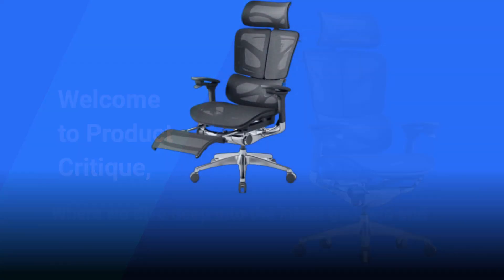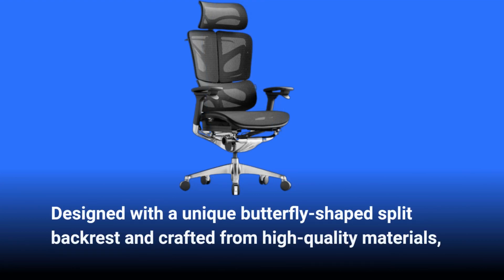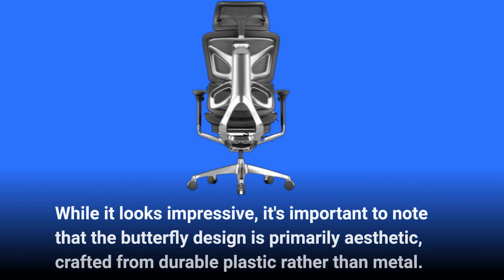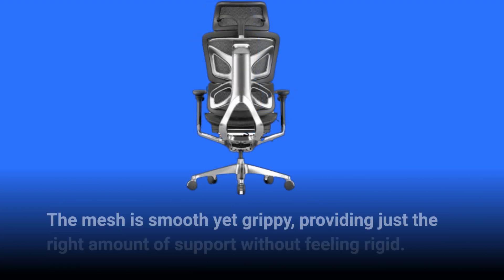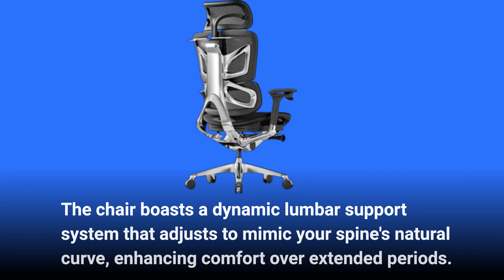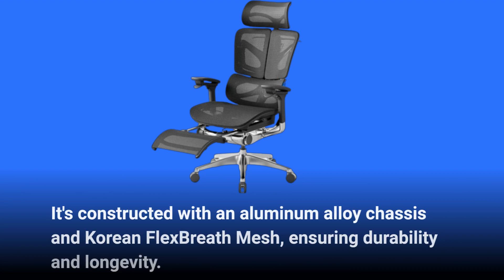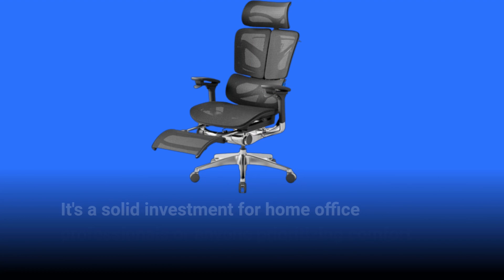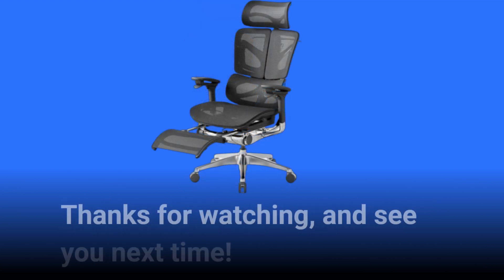🪑 OdinLake Ergo BUTTERFLY 753 Review 🦋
In this OdinLake Ergo BUTTERFLY 753 Review, we dive into the features and performance of this ergonomic office chair. From its design and adjustability to its comfort and build quality, we cover everything you need to know about the OdinLake Ergo BUTTERFLY 753. Watch the OdinLake Ergo BUTTERFLY 753 Review to see if this chair is the perfect addition to your workspace for improved comfort and productivity.